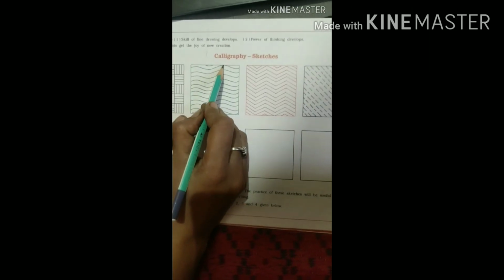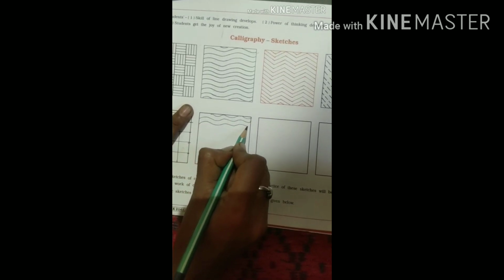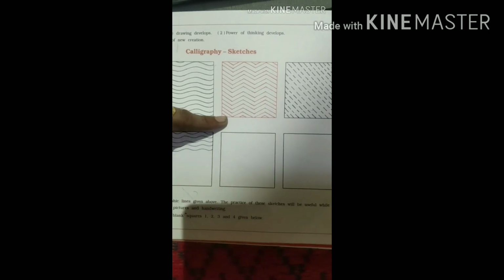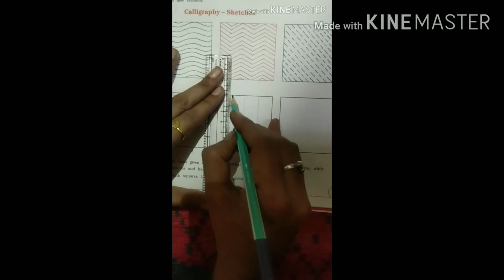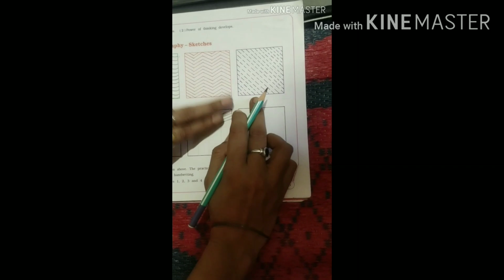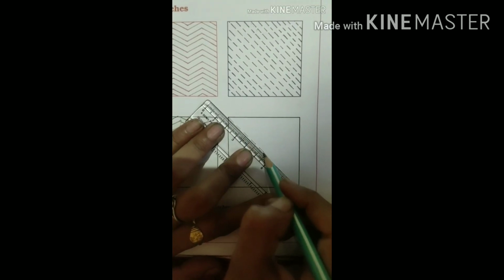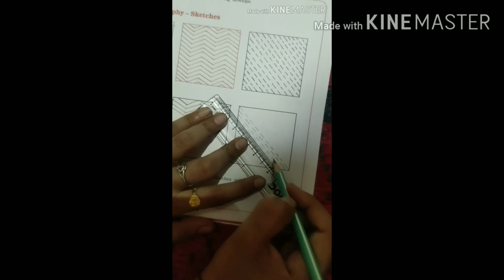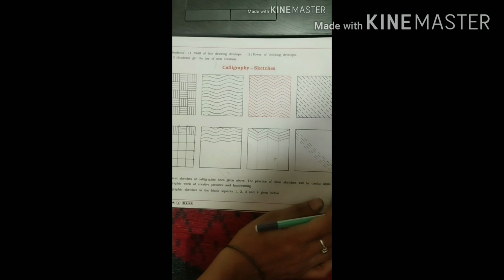Class 2 Calligraphy Sketches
Lines are the main element for drawing. In this lesson here is the practice of different types of lines and their uses for making drawing. Explanation of the formation of these lines.